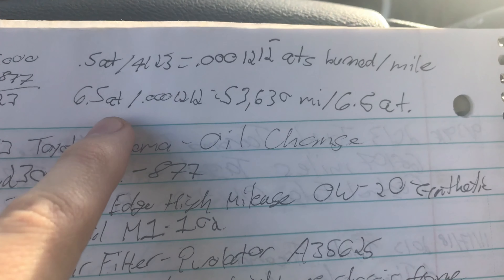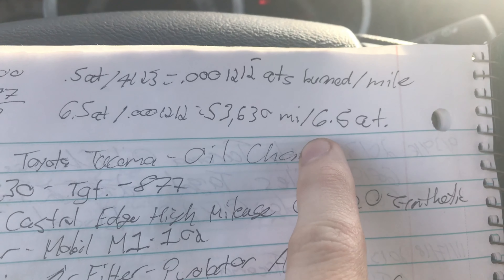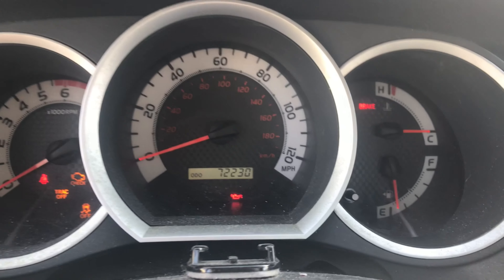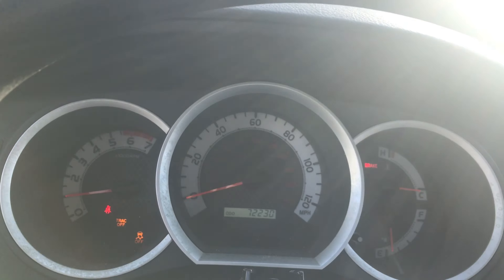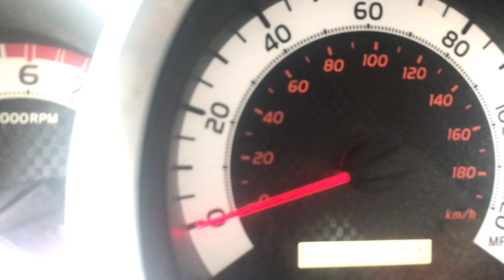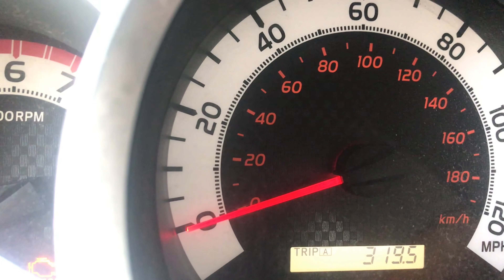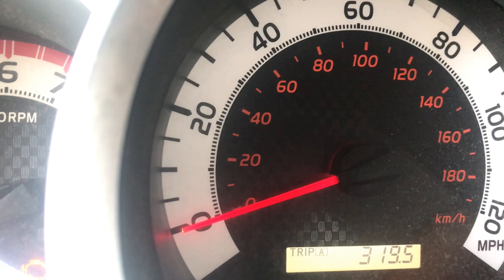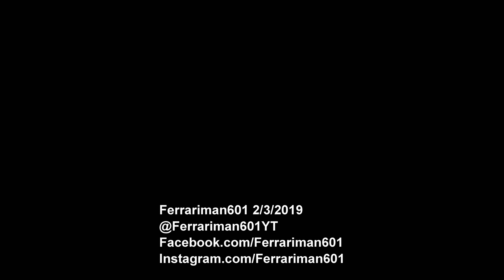How Much Oil Does My Truck Burn?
Did an oil change today - curious to see just what the state of my engine is. Short of tearing the thing apart, we do some measuring and mathing instead.